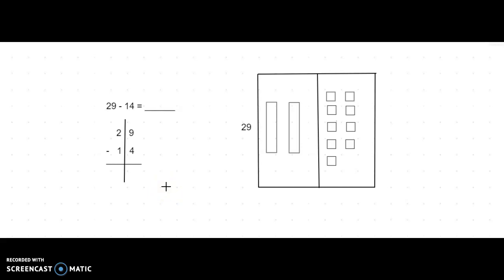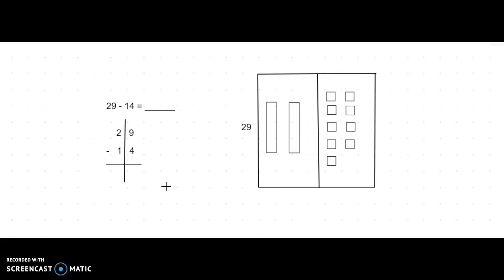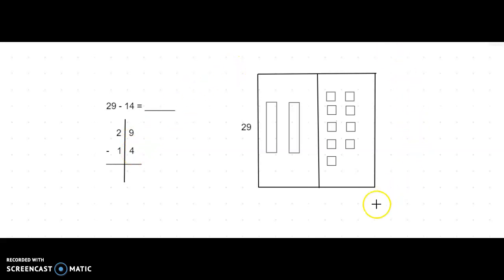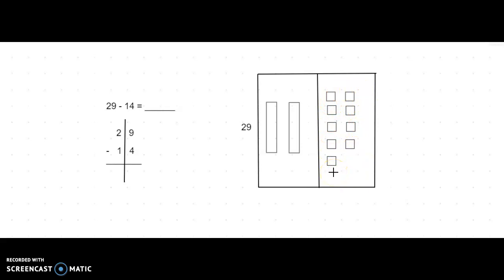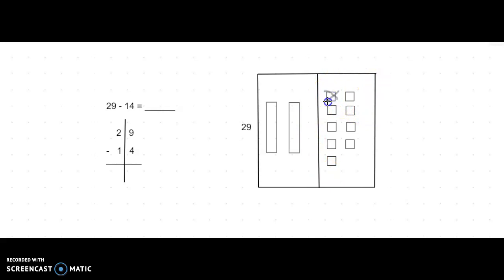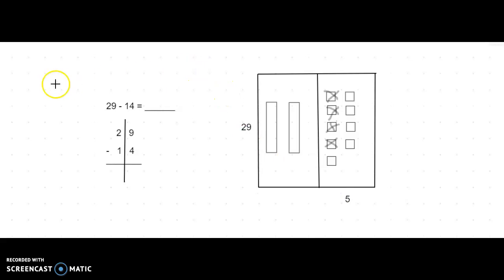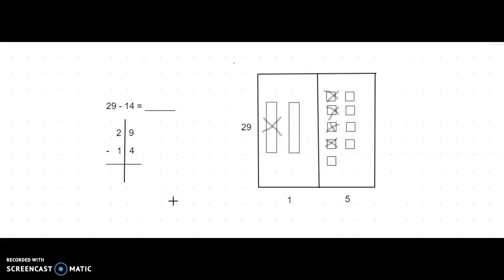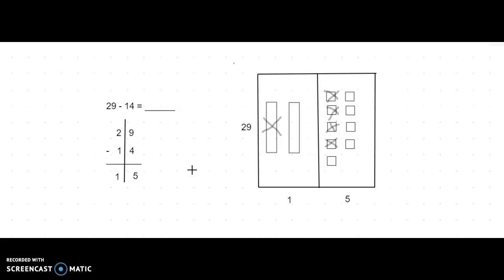Subtracting 2 Digit Numbers Without Regrouping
Hello! Ms. Gasparini has made another Math video for her lovely RPI mathematicians and any other first grade mathematicians who may be interested. This video explains subtracting two digit numbers without regrouping.